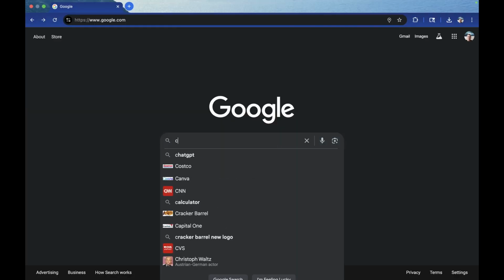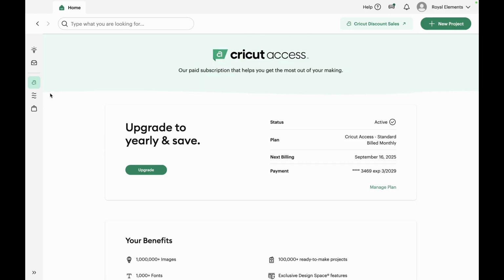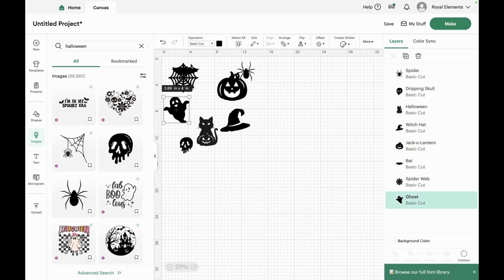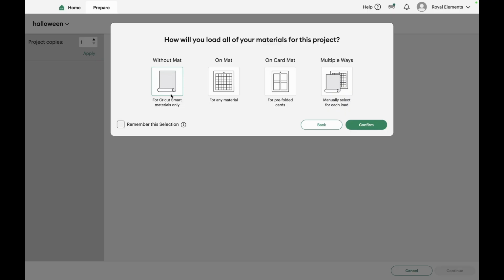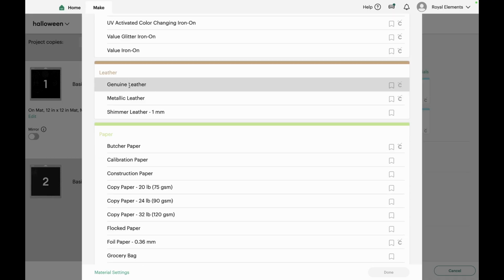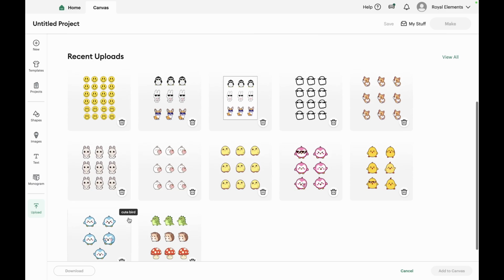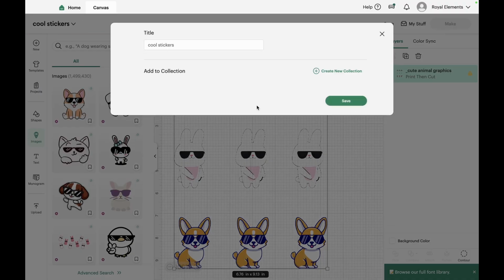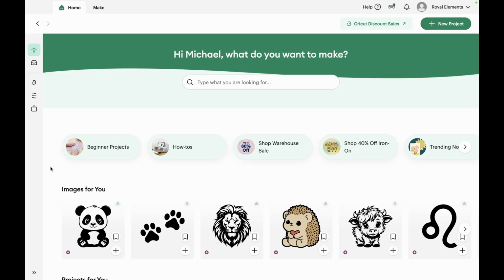How To Use Cricut Design Space For Beginners (Step by Step Guide)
Learn how to use Cricut Design Space step by step in this full beginner tutorial. In this video, I’ll walk you through the entire software—from creating a new project, working with shapes and text, uploading your own images, and using the layers panel, all the way to print then cut and sending designs to your Cricut machine. Whether you’re brand new to Cricut or just need a refresher, this walkthrough will help you understand the tools and features inside Design Space so you can start making your own custom stickers, vinyl projects, and more.